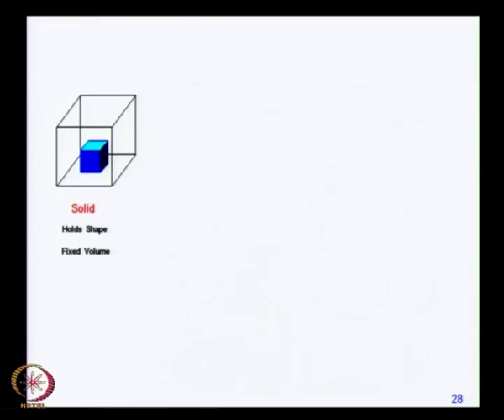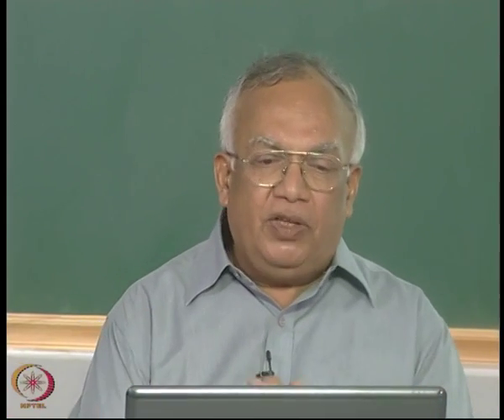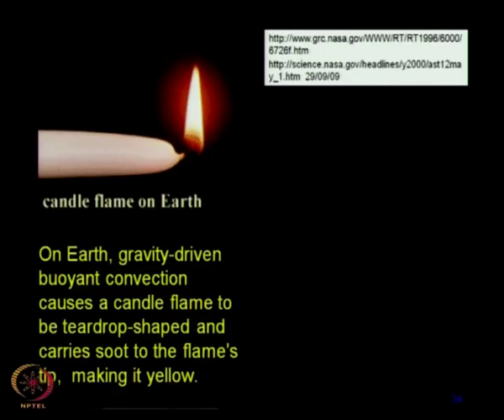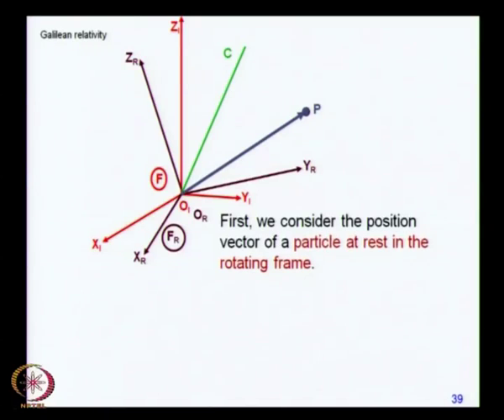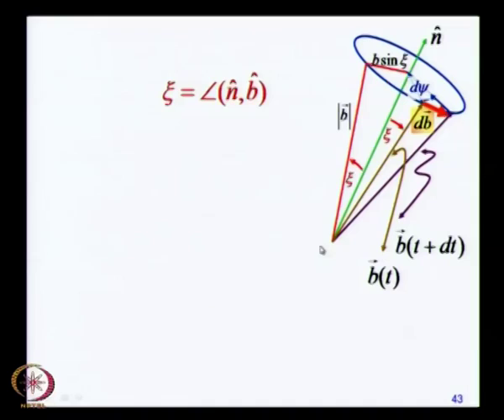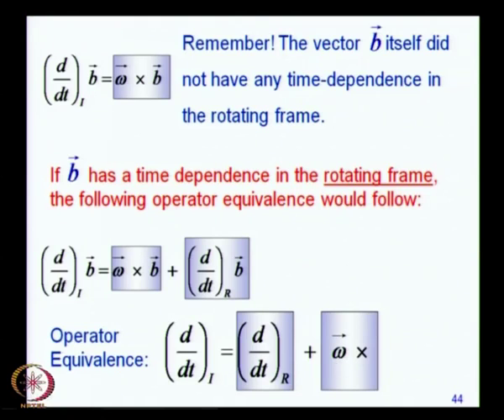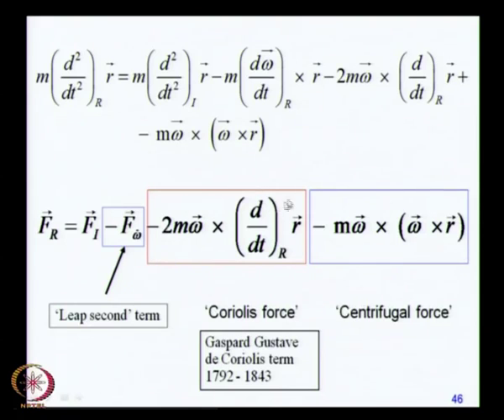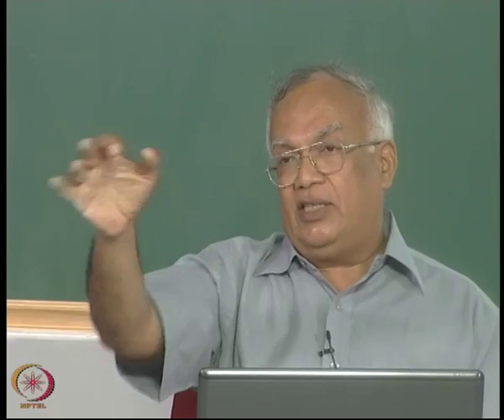Mod-05 Lec-16 Real Effects of Pseudo-Forces(ii)